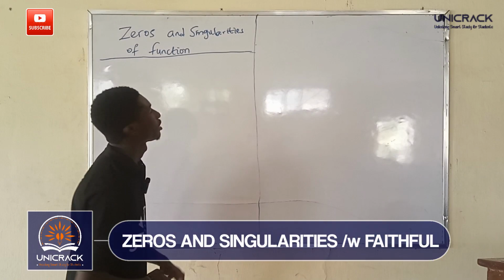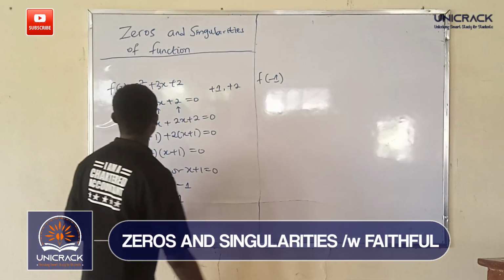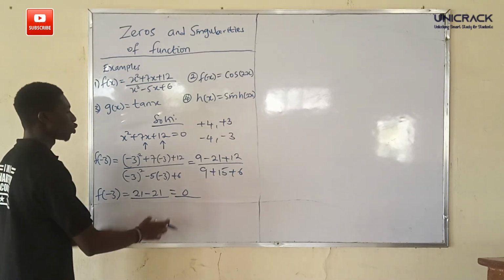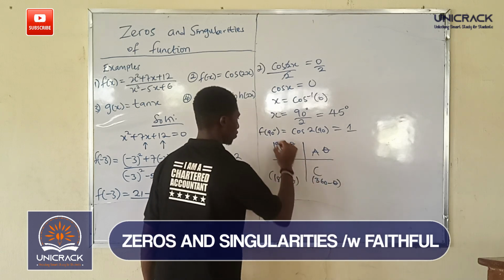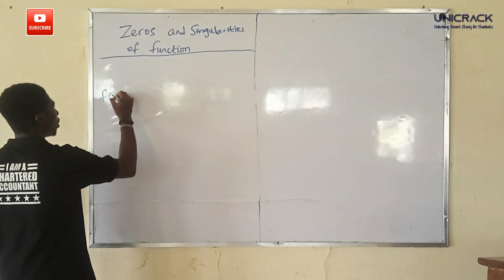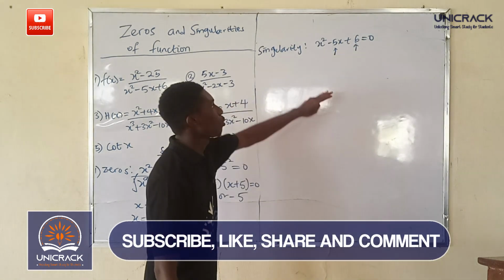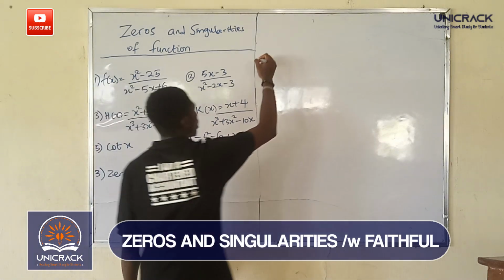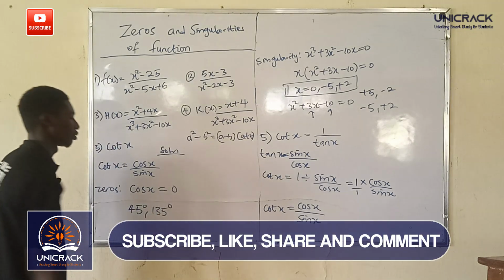ZEROS AND SINGULARITIES OF A FUNCTION | Complex Analysis Explained Simply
Discover the concepts of zeros and singularities in complex functions — made simple and clear! Whether you're a university student or preparing for an exam in complex analysis, this video breaks down the definitions, types, and examples of zeros and singularities.

✅ Learn what isolated singularities, removable singularities, poles, and essential singularities mean.
✅ Understand the difference between simple zeros and higher-order zeros.
✅ Perfect for math, engineering, and physics students!

📌 Timestamps:
 - Introduction
 - What are Zeros of a Function?
 - Types of Zeros
 - What are Singularities?
 - Types of Singularities
 - Examples & Summary

🧠 Don’t forget to:
📝 Answer the practice questions in the video